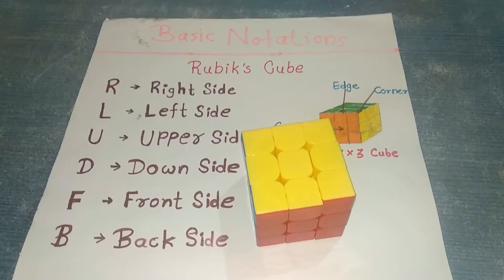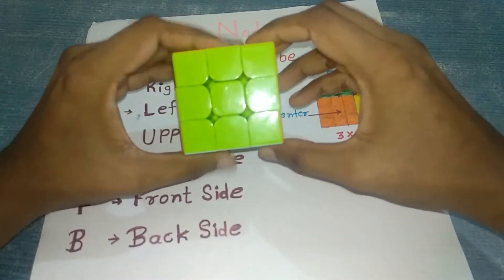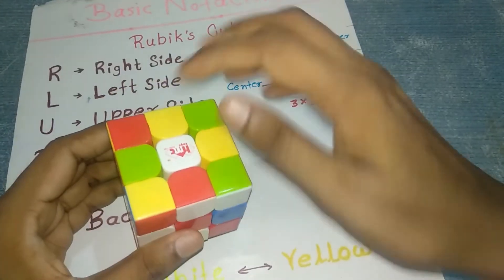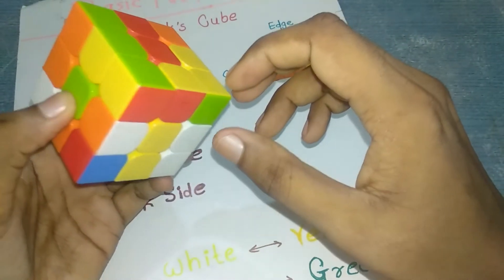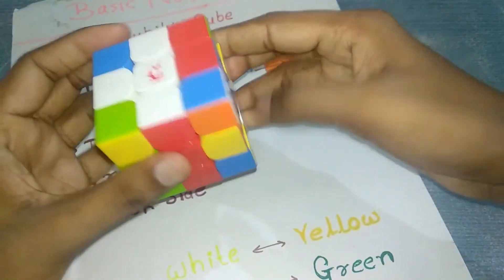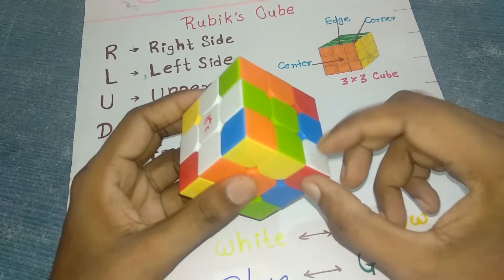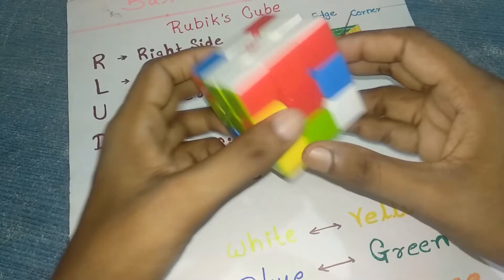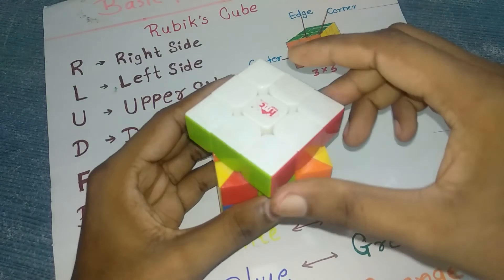How to solve 3*3 Rubik's cube | First Layer | Puzzle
In this video I am going to show you the easiest way to solve a Rubik’s Cube for the beginners!
Showing algorithms and other important basic notation to solve any Rubik's  cube in video description

Solve a Rubik's Cube Easily in 5 steps